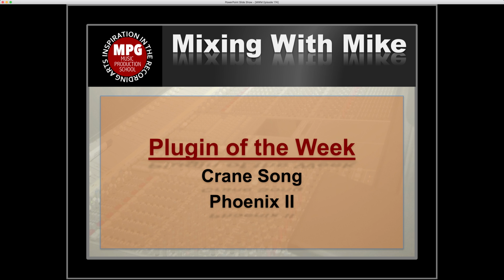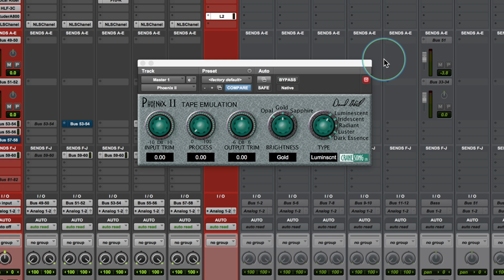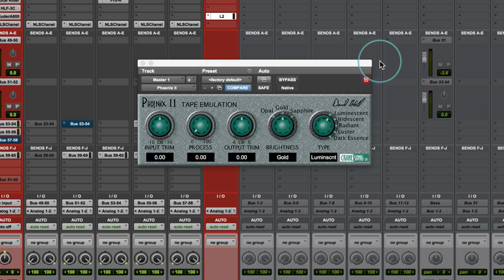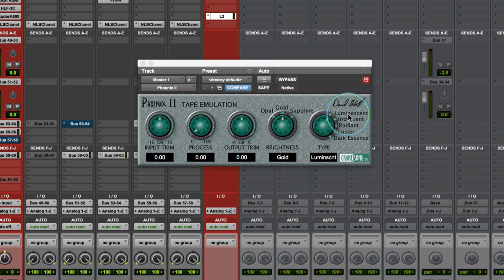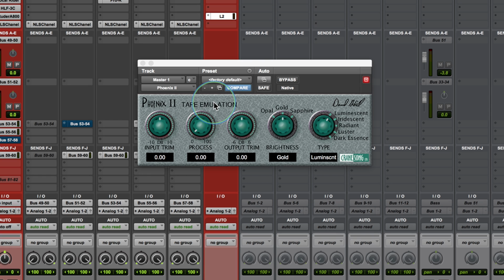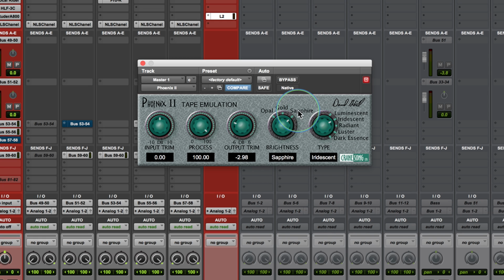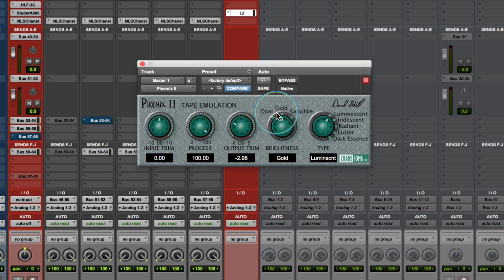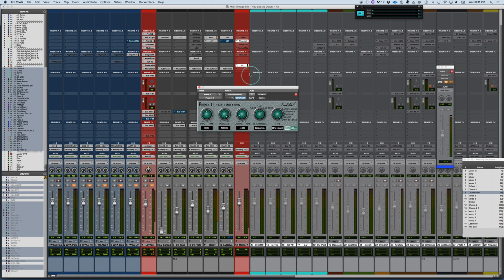Crane Song - Phoenix II - Mixing With Mike Plugin of the Week